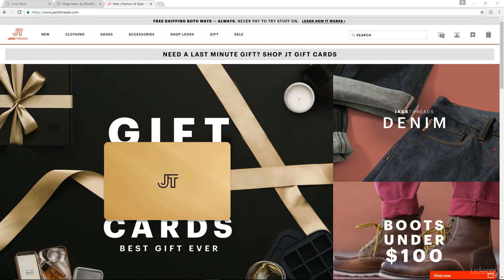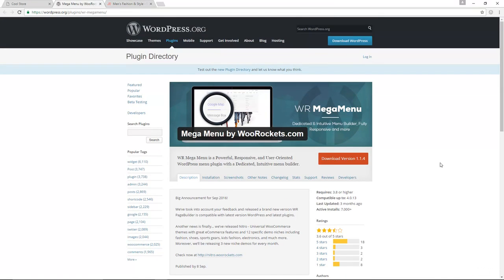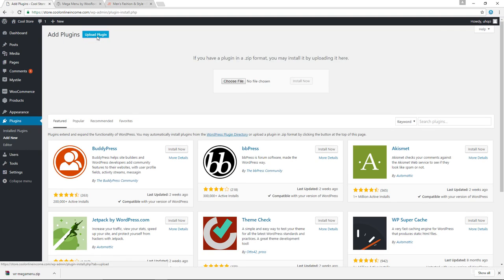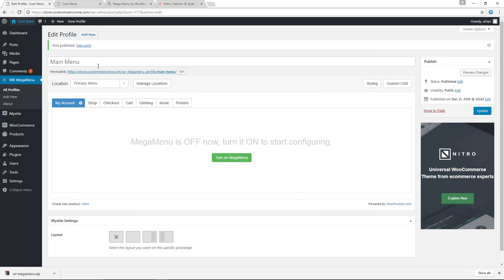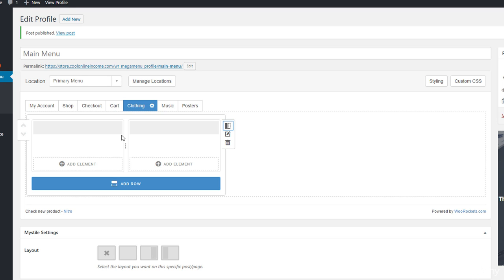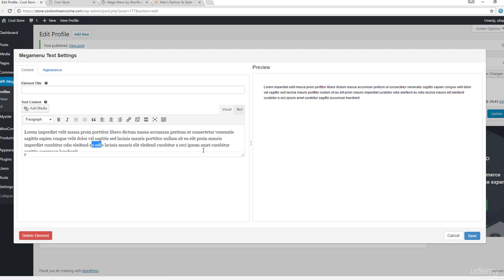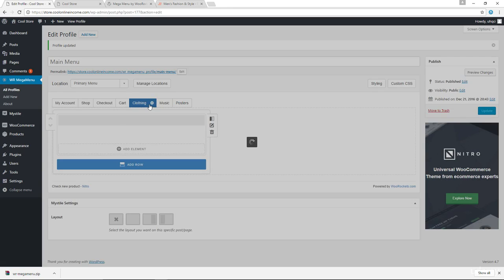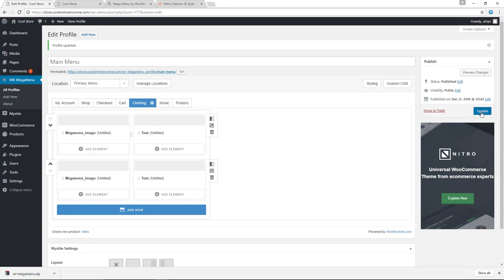Designing a Mega Menu - WR Mega Menu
WordPress E-commerce: Build Two Stores and a Membership Site
Learn how to develop E-commerce sites using WooCommerce, Easy Digital Downloads plugin and the Members